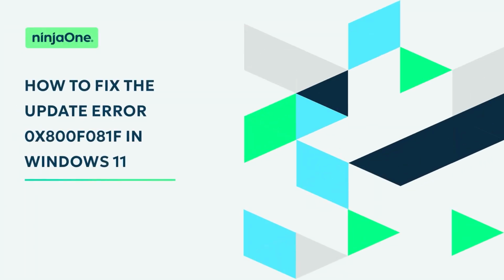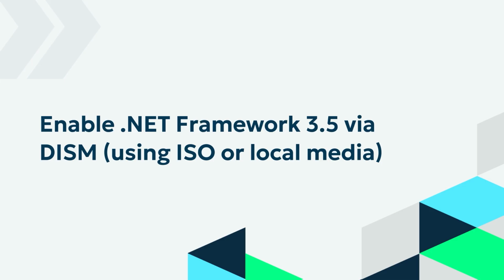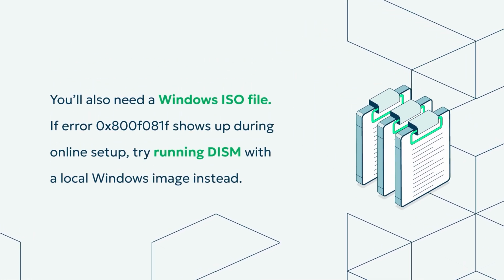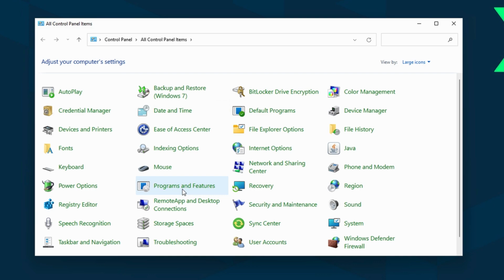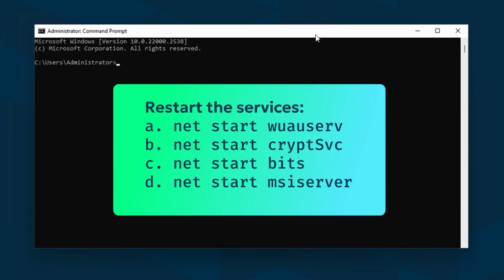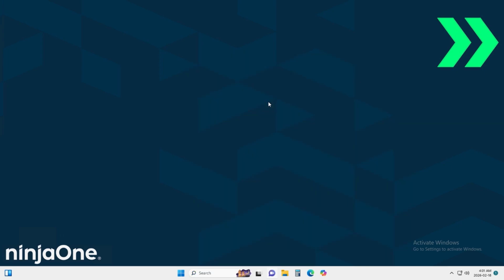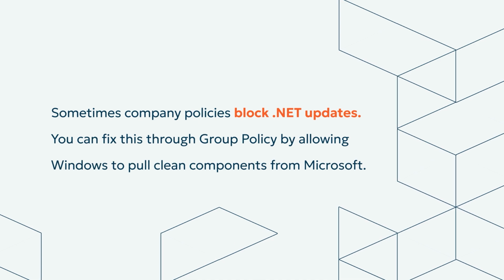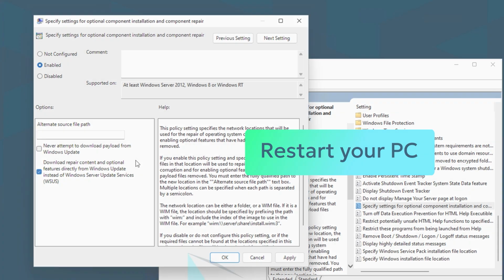How to Fix the Update Error 0x800F081F in Windows 11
Struggling with Windows Update error 0x800f081f? This guide walks you through five proven methods to fix it on Windows 11. From enabling .NET Framework 3.5 with DISM, to resetting update components, running SFC and DISM scans, or adjusting Group Policy, you’ll learn practical fixes that restore smooth updates and system stability.

Read the full blog on How to Fix the Update Error 0x800F081F in Windows 11

Chapters:

00:00  Introduction
00:46  Enable .NET Framework 3.5 via DISM
01:37  Install .NET Framework via Optional Features
01:56  Reset Windows Update Components
02:36  Run SFC and DISM to Repair Corruption
03:14  Configure Group Policy for Optional Component
04:00  Conclusion